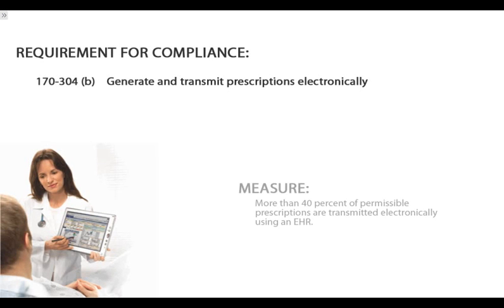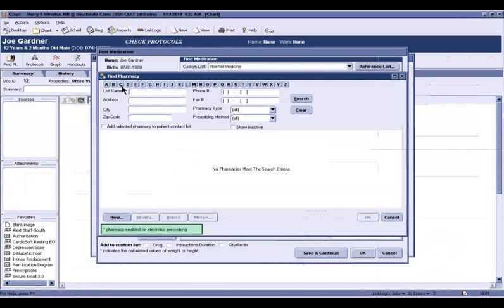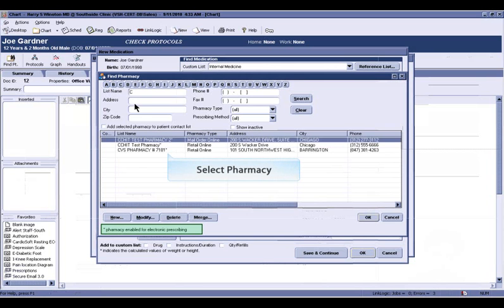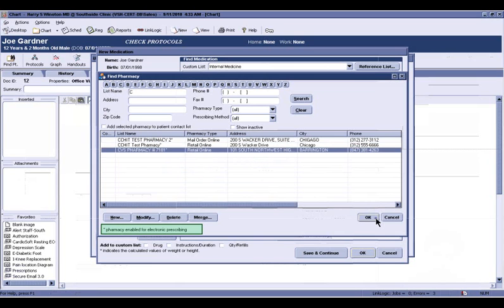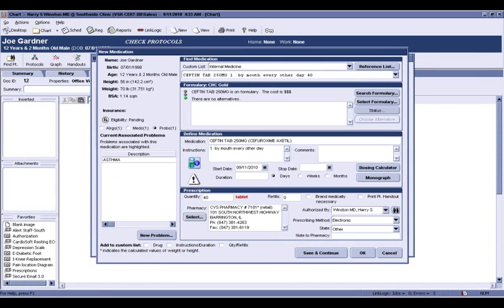13. Meaningful Use: Electronic Prescribing (eRX)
Generate and transmit permissible prescriptions electronically (eRx).
Measure
More than 40 percent of all permissible prescriptions written by the EP are transmitted electronically using certified EHR technology.
Exclusion
Any EP who writes fewer than 100 prescriptions during the EHR reporting period.